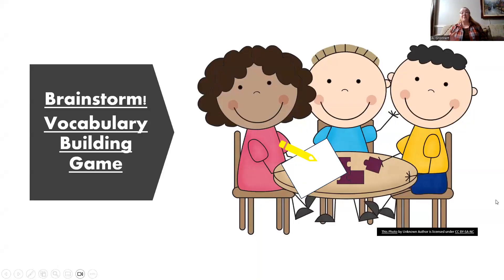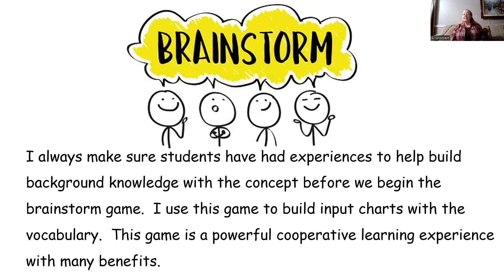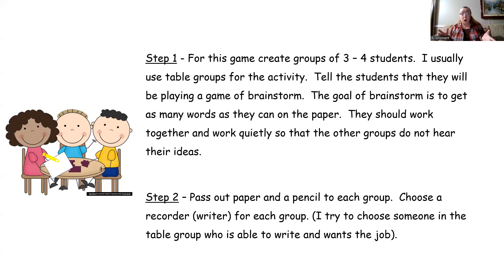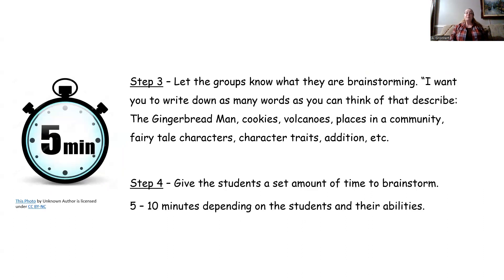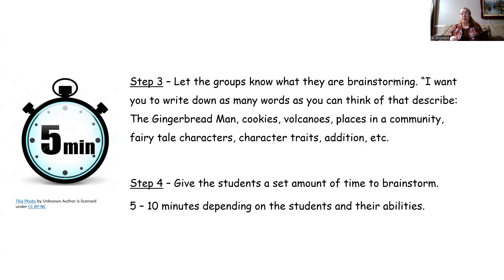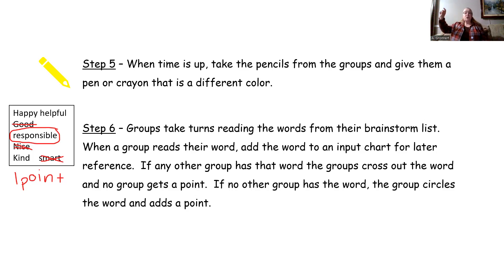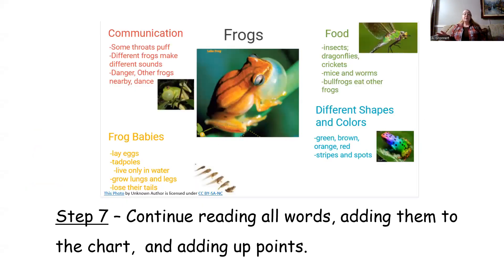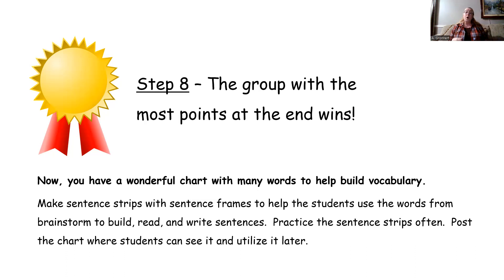Brainstorm! A Vocabulary Building Strategy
Learn how to play the game brainstorm!  Brainstorm is one of my favorite methods for building vocabulary in y classroom.